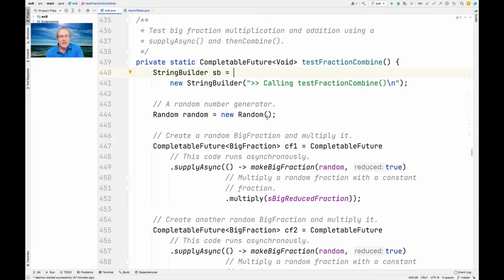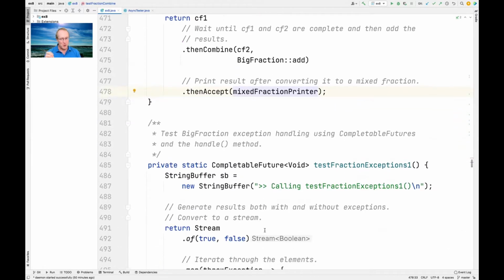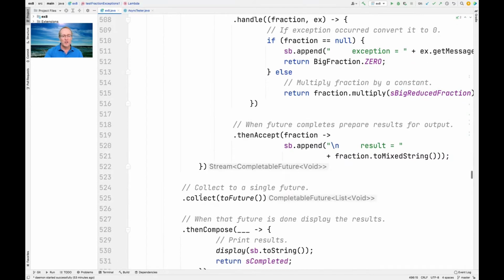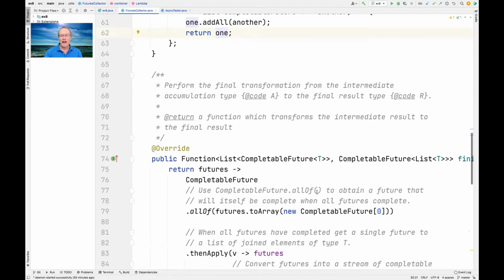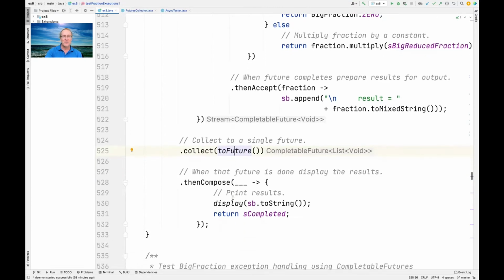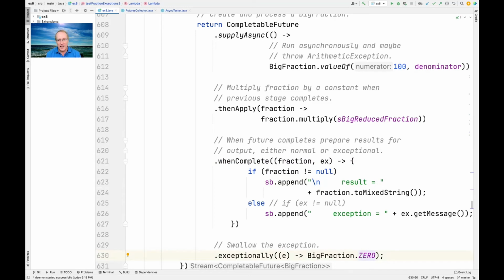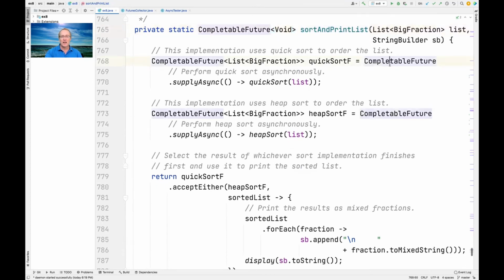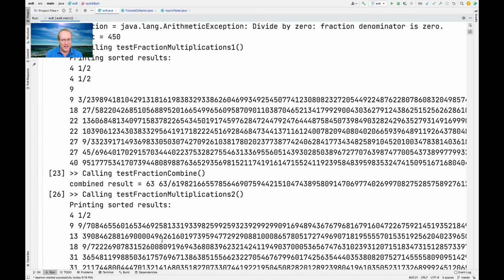Applying Java CompletableFuture Methods (Part 2)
This video shows how to create, reduce, multiply, and display big fractions using factory methods, completion stage methods, arbitrary-arity methods, and exception handling methods in the Java completable futures framework.